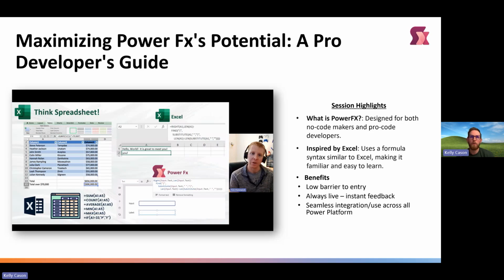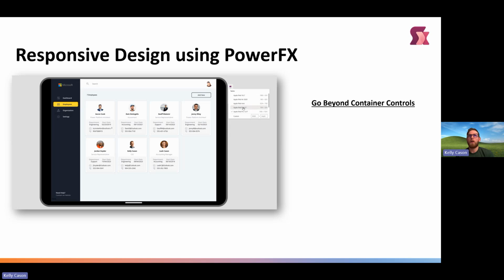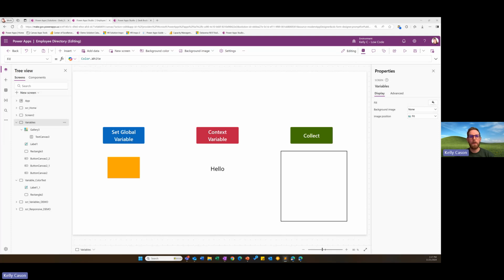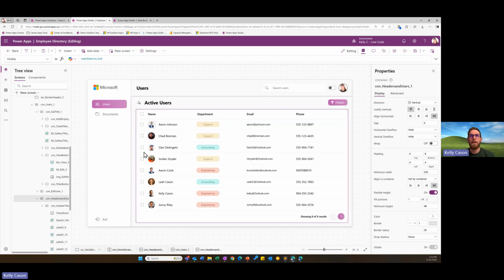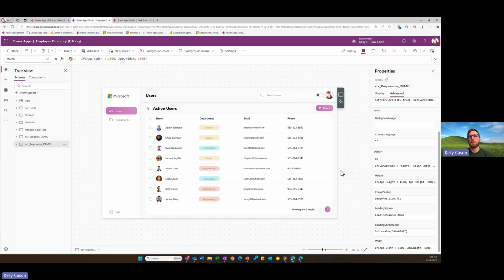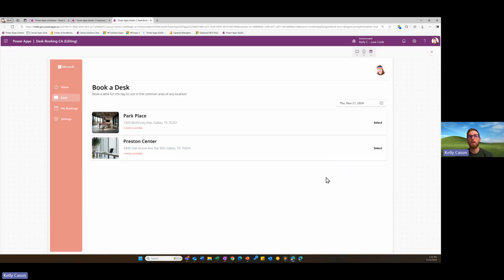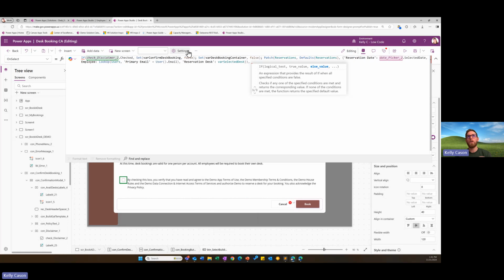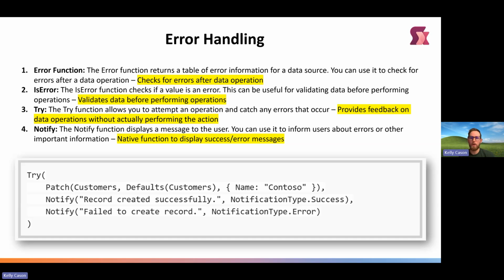Mastering Power Fx Advanced Part 2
Join us to explore advanced formulas and techniques to enhance your Power Apps development skills!
We are building upon the session we had in April 2024.

In this session you will learn about:
9:22 - Working with variables
10:59 - Responsive design formulas
12:00 - Patch + error handling
14:52 - Live demonstration of the previous three topics